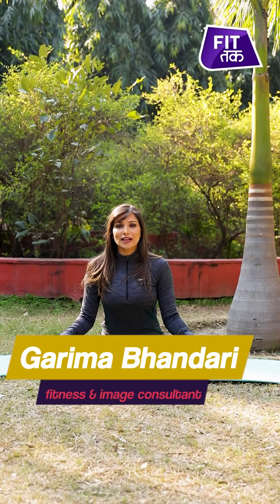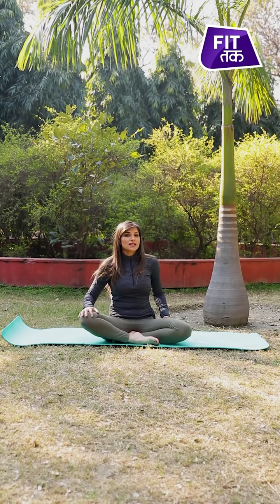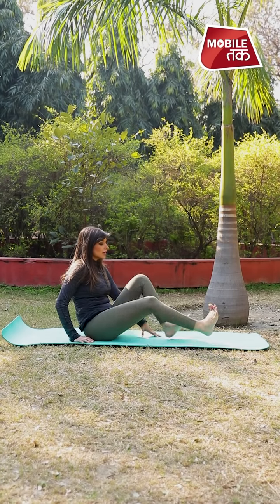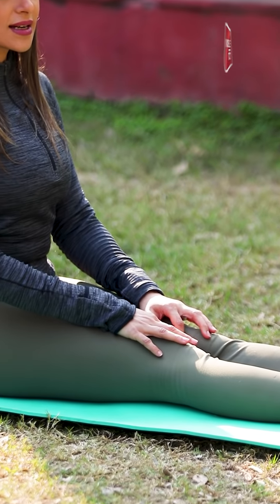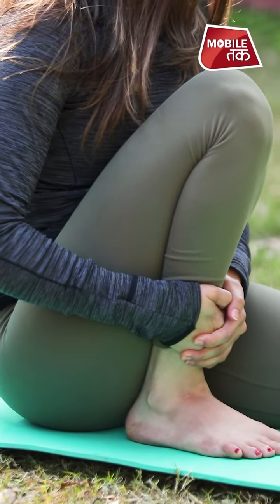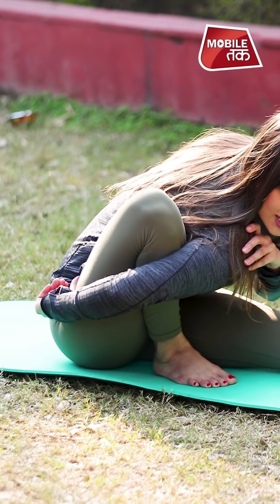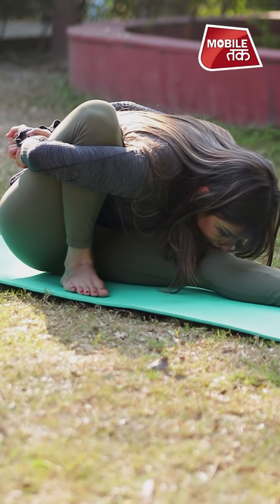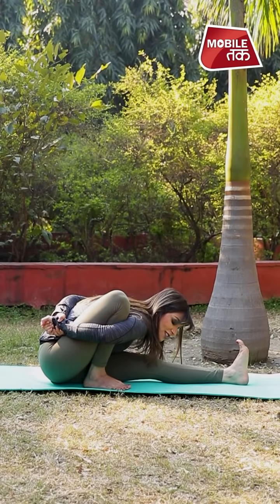How to Relieve Muscle Stiffness in Legs | exercise To Get Rid Of Stiffness | Fittak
Stiff legs are a very common ailment these days because many of us sit all day. Check out these effective stretches to help relieve your stiff legs!